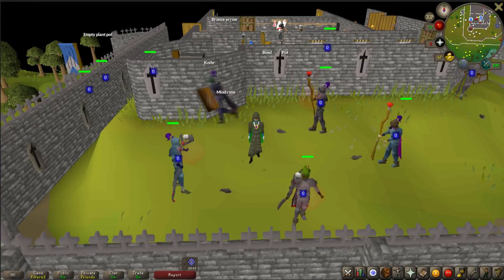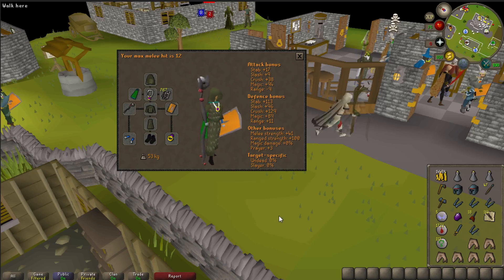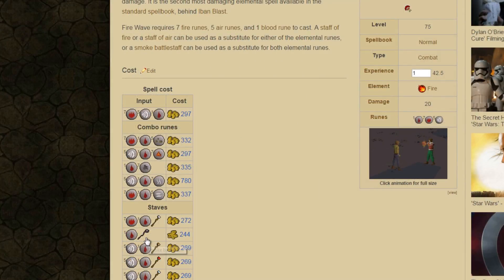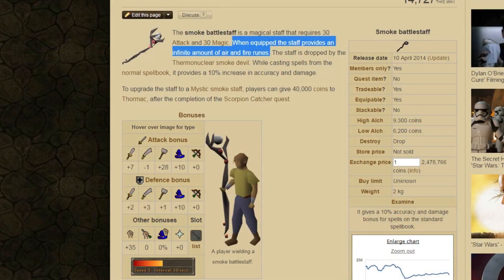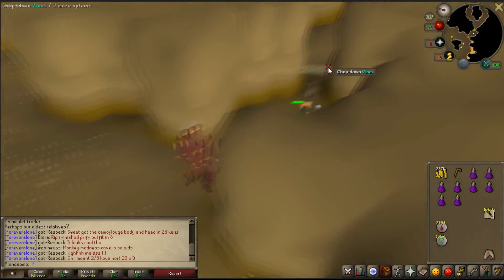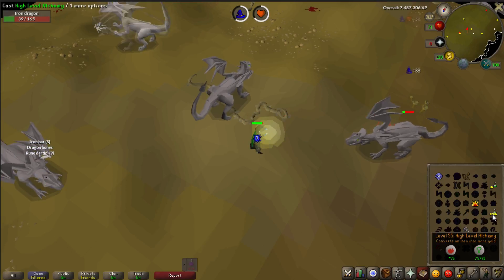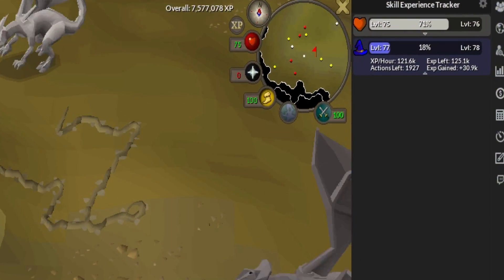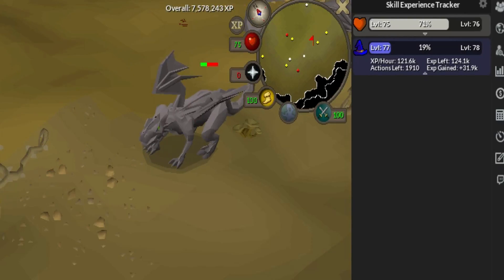Old School Runescape: 120k Magic Xp l Hour [Without Monkey Madness 2]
Song Information:
Daniel Tera - Serenity
Genre: Dubstep, Chillstep